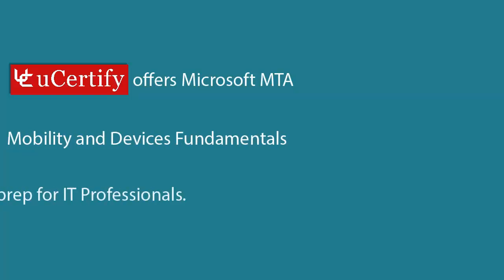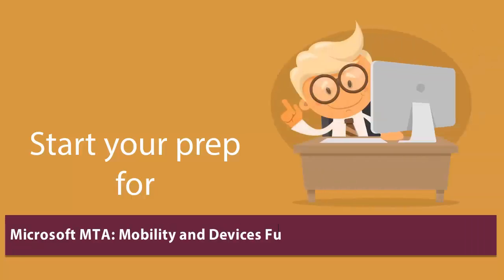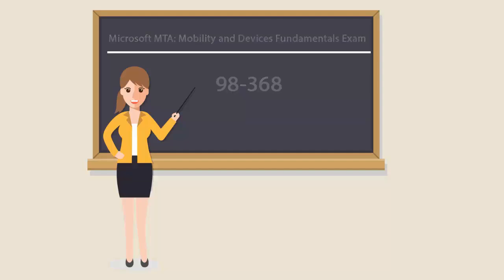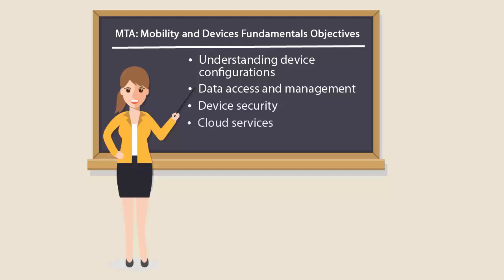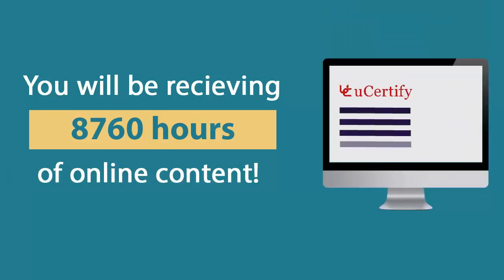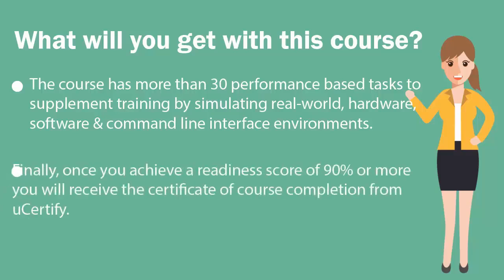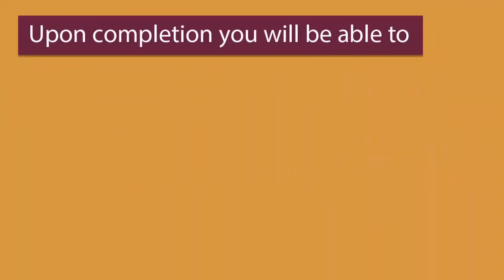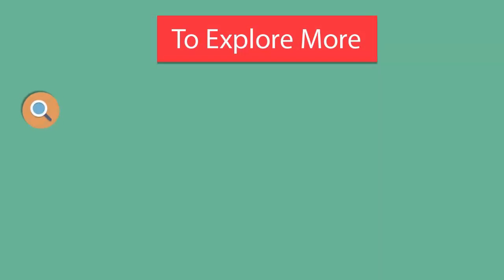98-368 : MTA: Mobility and Devices Fundamentals Labs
Check out the uCertify new release MTA Mobility and Devices Fundamentals labs. The labs are versatile and easy to learn.